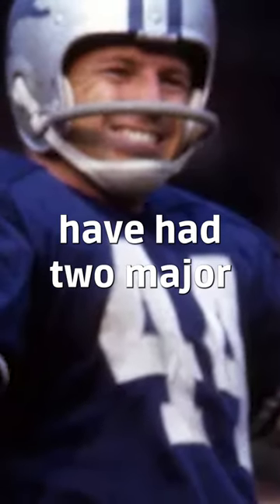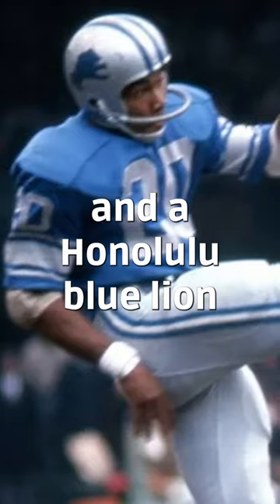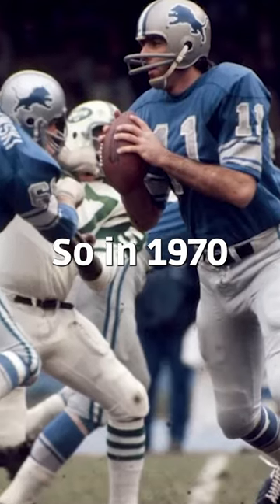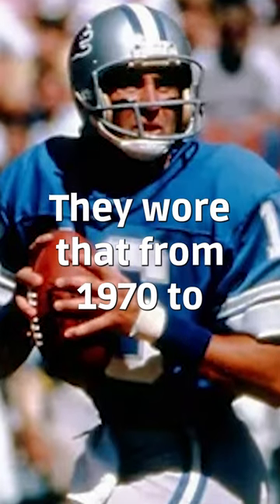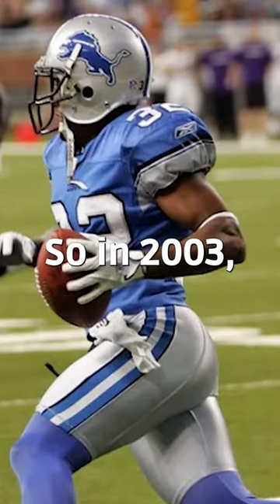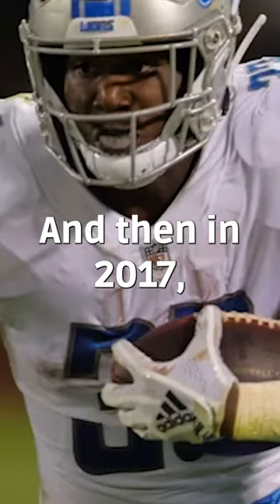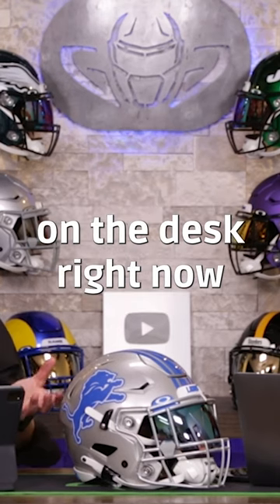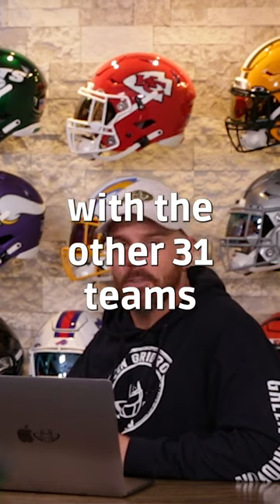Detroit Lions Helmet History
Steve and Jay dive into the history of the various helmets worn by the Detroit Lions. If you're a Lions fan, a helmet nerd, or just want to learn something new, then stick around! We will be going over helmets from 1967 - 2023 for all 32 NFL teams, so keep an eye out for your favorite team. Let us know your favorite Lions look in the comments.